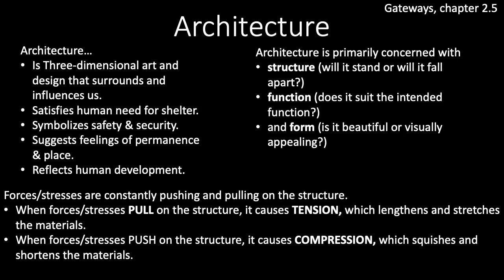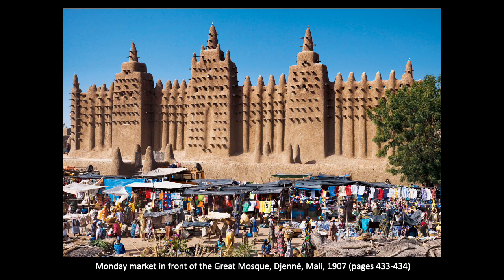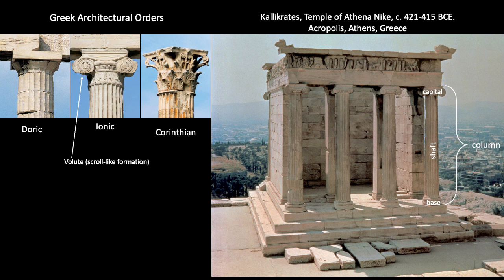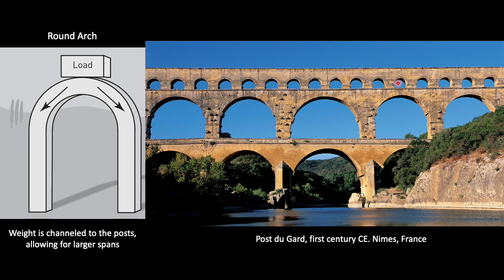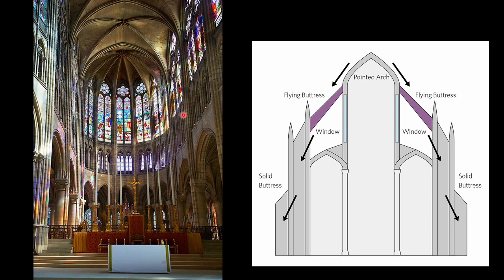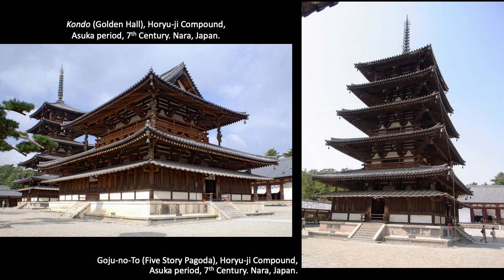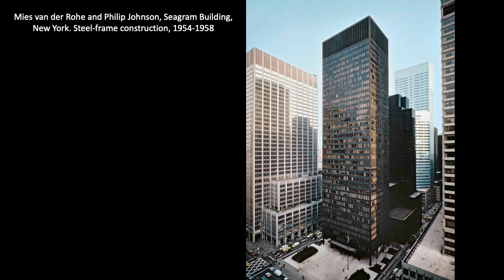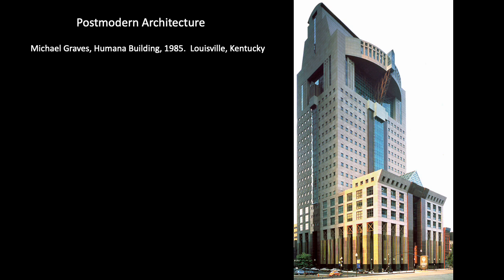Lecture: Ch . 2.5 - Architecture